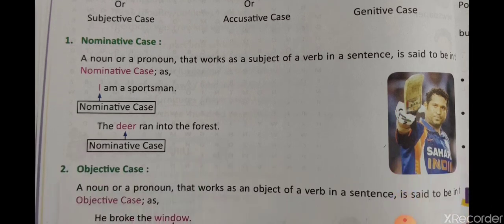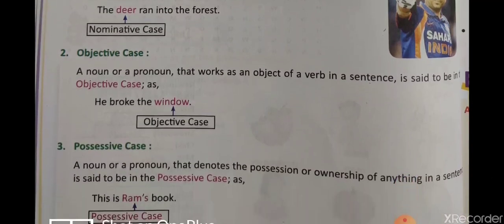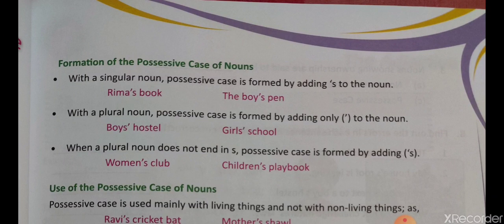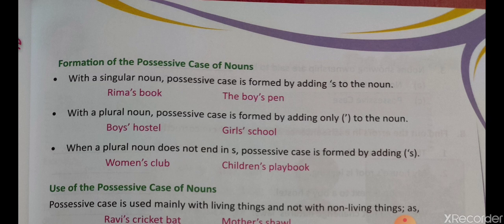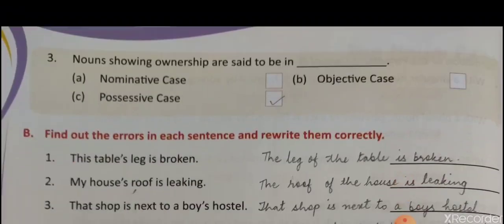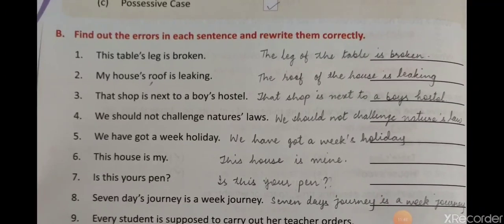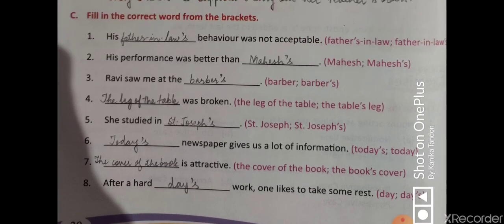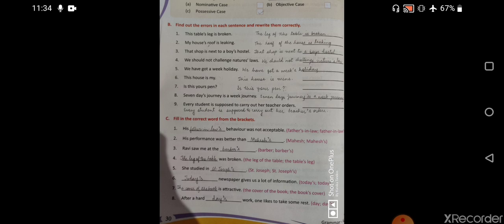Class-7, Eng-1, Chap-6